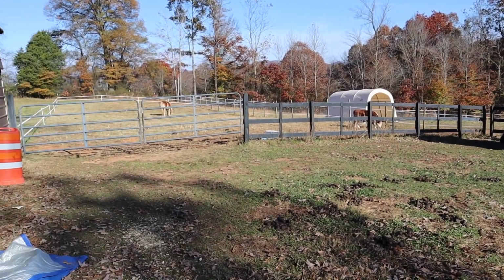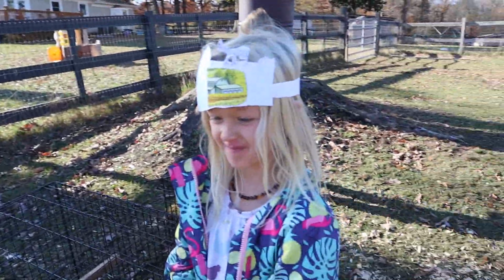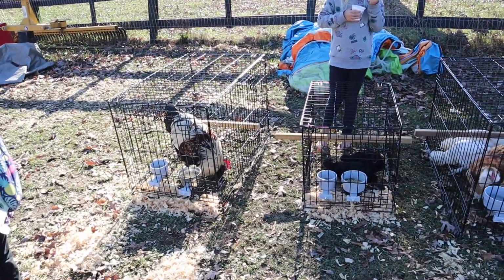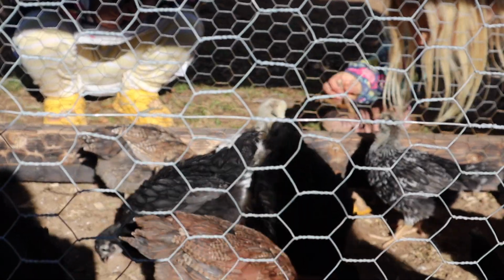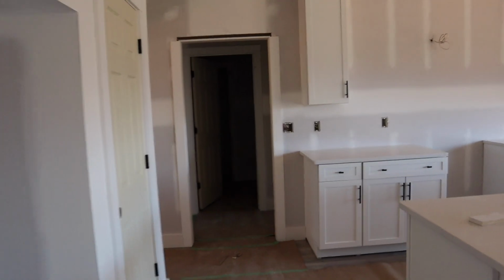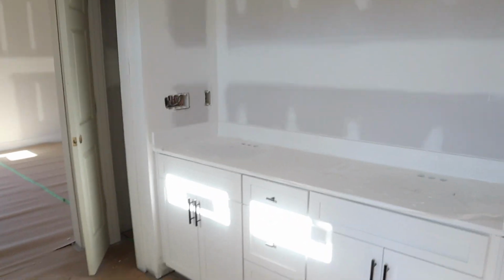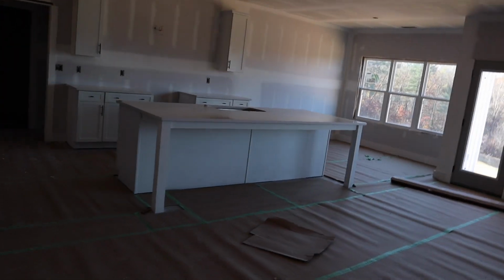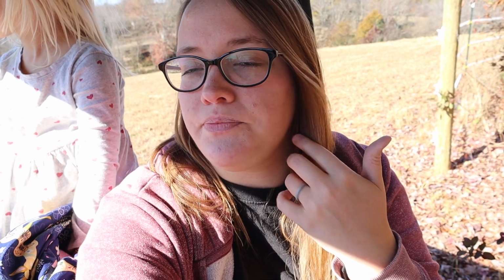The truth about building a house right now + I bought a $90 chicken // Homestead Updates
Building a house right now requires a lot of patience and flexibility. We also bought a rare chicken breed and get started on the new pasture plans!